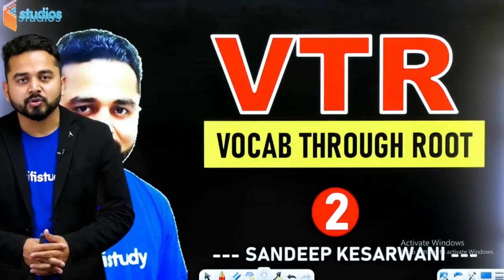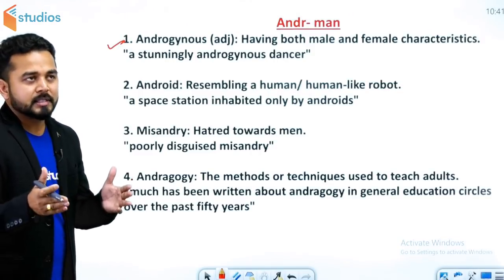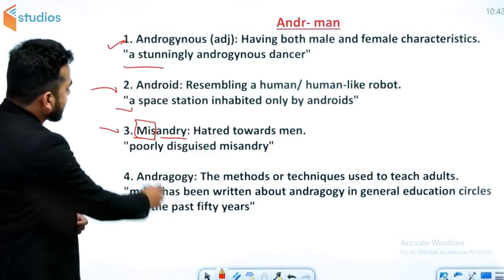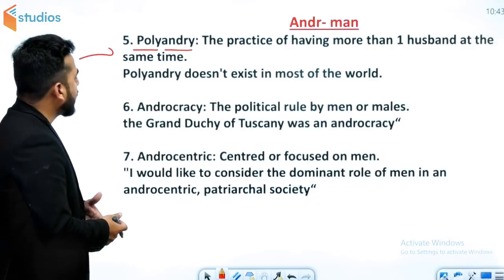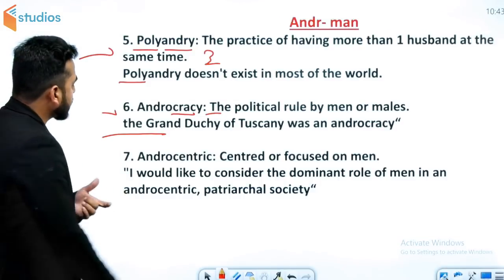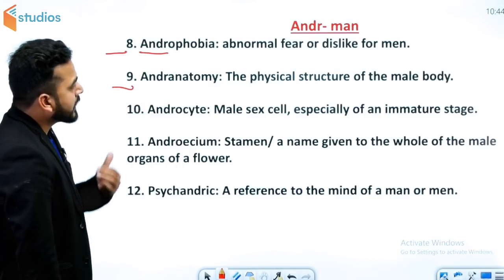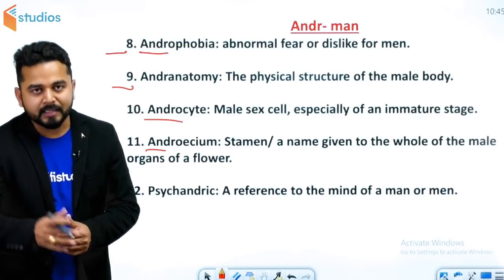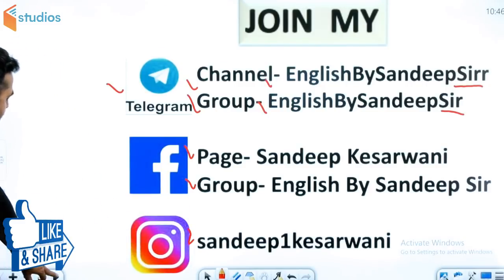Special Vocab Session by Sandeep Kesarwani sir | Vocab Through Root (VTR)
wifistudy Studios is a part of the Unacademy Group.

1. One Subscription, Unlimited Access
2. Learn from your favorite teacher
3. Real time interaction with teacher
4. You can ask doubts in live class
5. Limited students
6. Download the videos & watch offline

=== Live Classes Schedule (Mon-Fri) from 16th January ===

✿ Morning Shows:
05:00 AM - GK Black Magic Show by Rohit Sir
06:00 AM - Daily Current Affairs MCQs by Krati Ma'am
06:30 AM - Maths Black Magic Show by Akash Sir
07:00 AM - Current Affairs Show by Krati Ma'am
07:40 AM - All in One GS for all Exams by Saurabh Sir
08:00 AM - The Hindu Editorial by Sandeep Sir (Mon to Sat)
08:45 AM - Vocab का समाधान by Sandeep Sir (Mon to Sat)

✿ RBI Assistant 2020 (Prelims):
09:00 AM - Maths by Akash Sir
10:00 AM - English by Sandeep Sir
11:00 AM - Reasoning by Sachin Sir

✿ SSC CGL 2019 (Tier-I):
01:00 PM - GK by Rohit Sir
01:30 PM - English by Akanksha Ma'am
02:00 PM - Reasoning by Sachin Sir
02:30 PM - Maths by Damodar Sir

✿ SSC CHSL 2019 (Tier-I):
03:00 PM - GK by Aman Sir
03:30 PM - English by Akanksha Ma'am
04:00 PM - Reasoning by Sachin Sir
04:30 PM - Maths by Damodar Sir

✿ RRB NTPC 2019 (CBT-1):
05:00 PM - GK by Rohit Sir
05:30 PM - Reasoning by Sachin Sir
06:00 PM - Maths by Suresh Sir
06:30 PM - GS by Rohit Sir

✿ RRB Group D 2019:
07:00 PM - GK by Rohit Sir
08:00 PM - Maths by Suresh Sir
08:30 PM - GS by Aman Sir

✿ Defence Special:
09:00 PM - English by Akanksha Ma'am
10:00 PM - Maths by Akash Sir
11:00 PM - GK by Rohit Sir
11:30 PM - GS by Aman Sir
12:00 AM - Current Affairs by Saurabh Sir

✿ Special Sessions:
09:00 PM - Current Affairs by Saurabh Sir
10:00 PM - GK for All Exams by Aman Sir
11:00 PM - Maths for All Exams by Suresh Sir

✿ Weekend Special Sessions:
08:45 AM - 5 Minute English by Sandeep Sir (Sat)
10:00 AM - OMG (Online Motivational Guru) by Sandeep Sir (Sat)
07:00 PM - VTR (Vocab through Roots) by Sandeep Sir (Sat)
12:00 PM - Synonyms Short by Sandeep Sir (Sun)